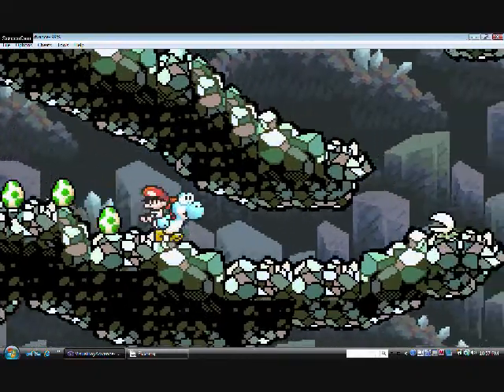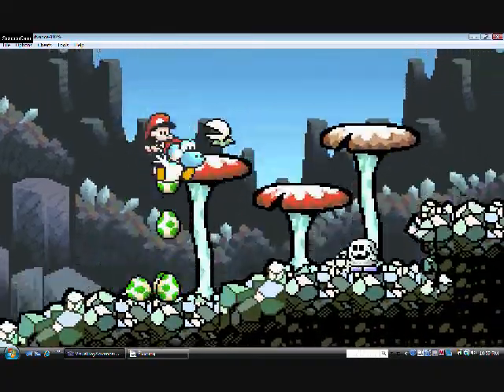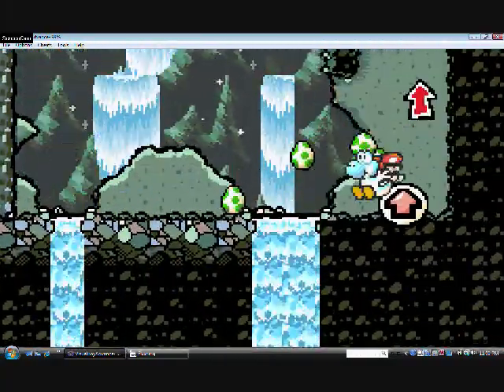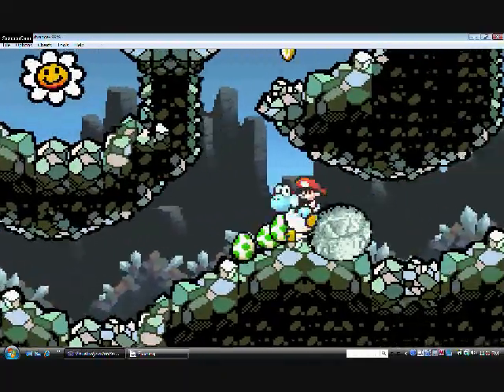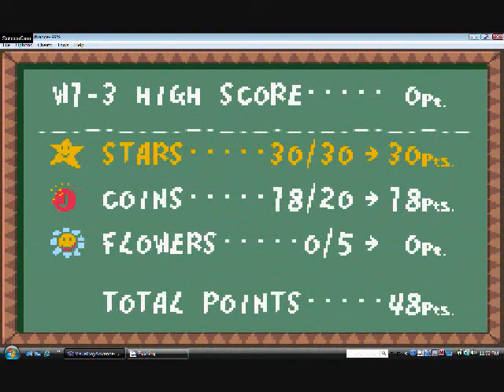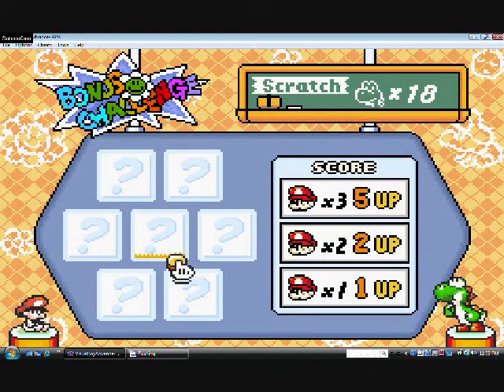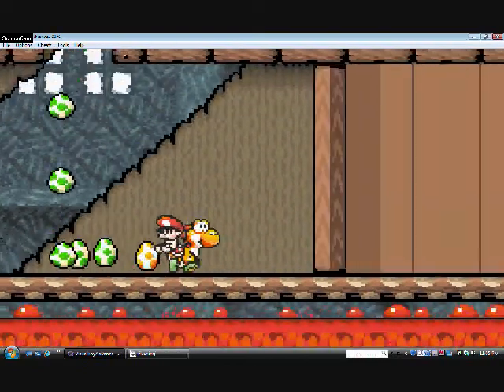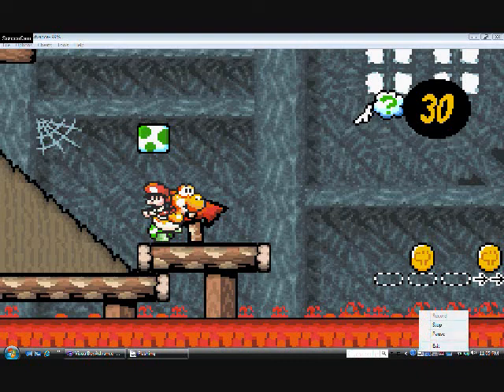Let's play Yoshi's Island Advance episode 4 aboard Burt's fort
We finally got through the cave and now Yoshi heads for Burt's fortress.